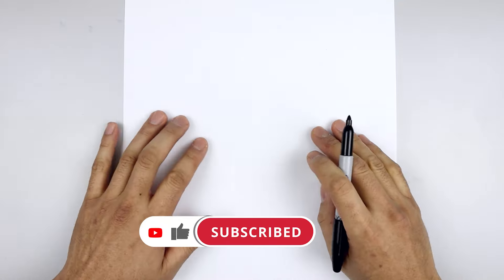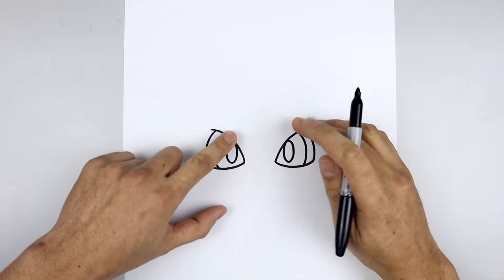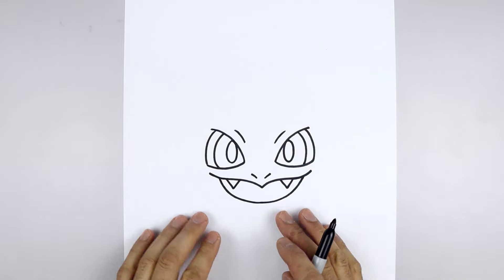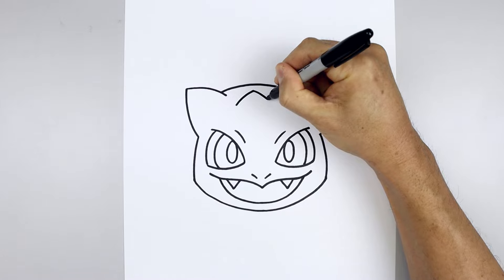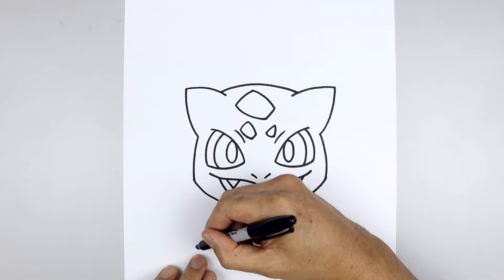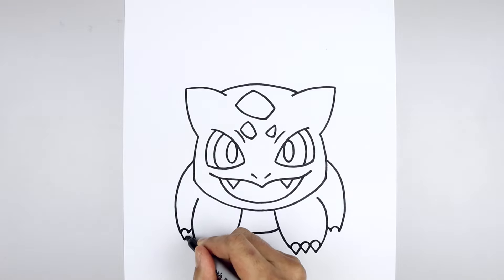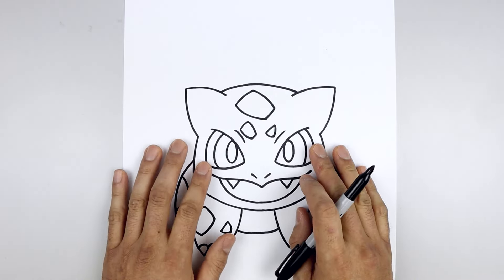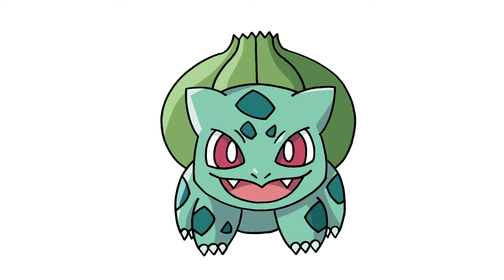How To Draw Pokemon | Bulbasaur || Pokemon Drawing for Beginners